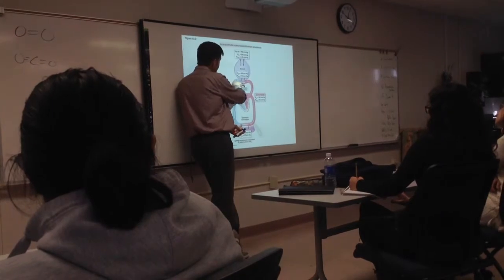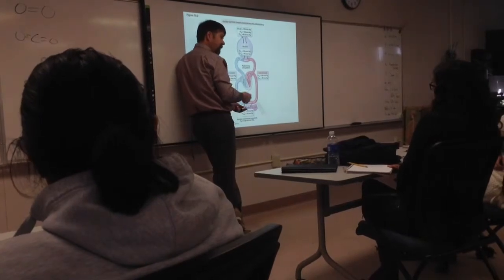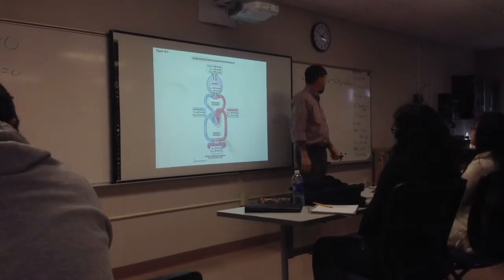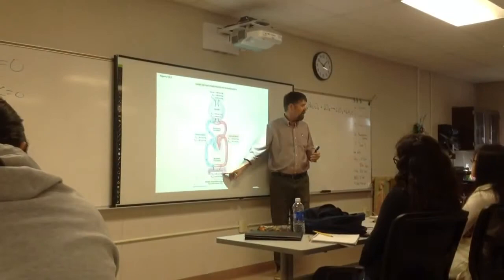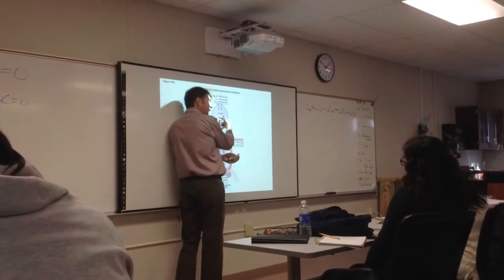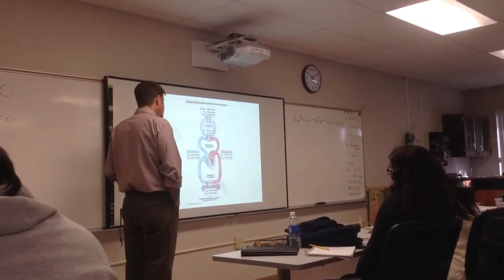Dec 4 part 15